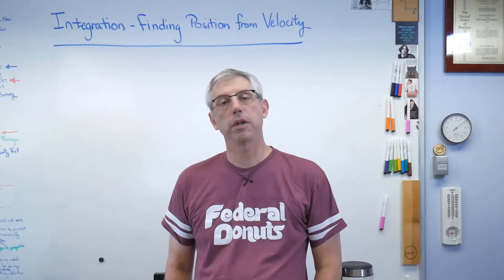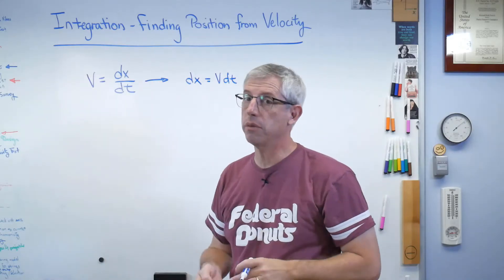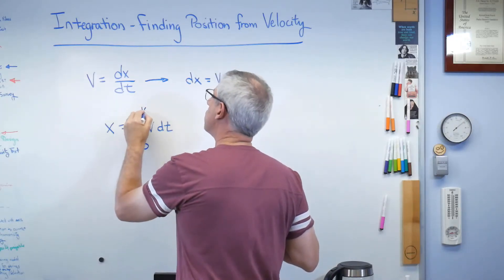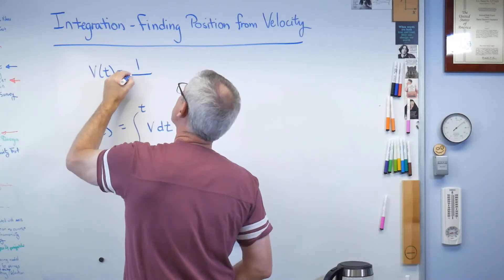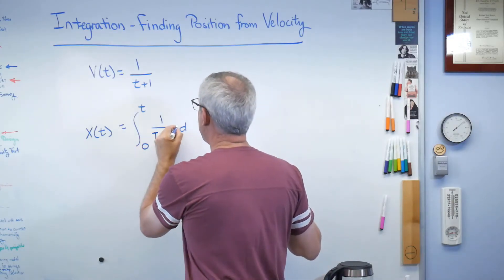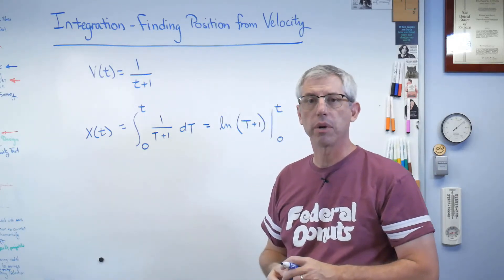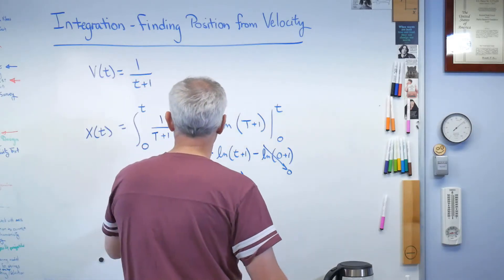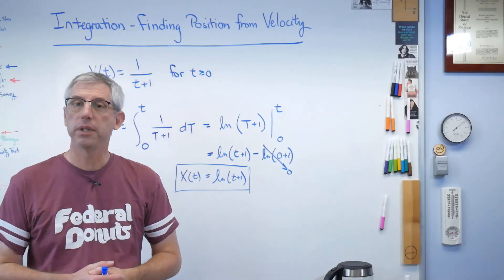Integration - Finding Position from Velocity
We know position is the integral of velocity, but the details matter.  Her'es a short video showing how to set up the integration limits so that the result is x(t) rather than just a number.